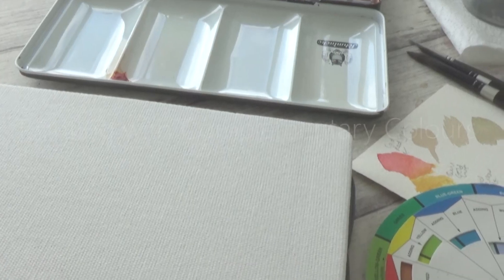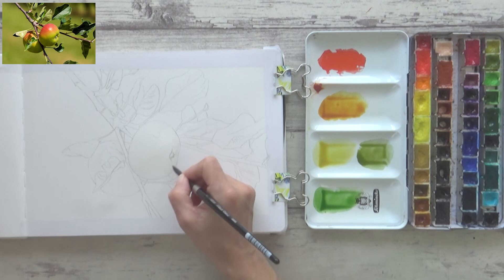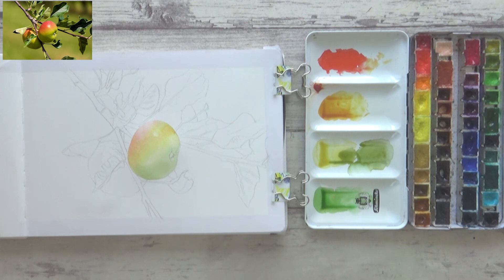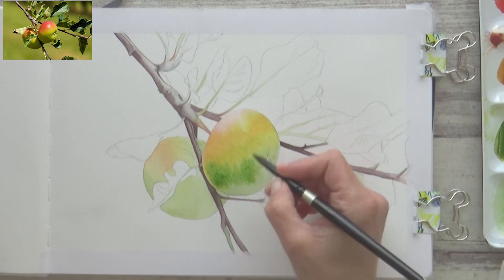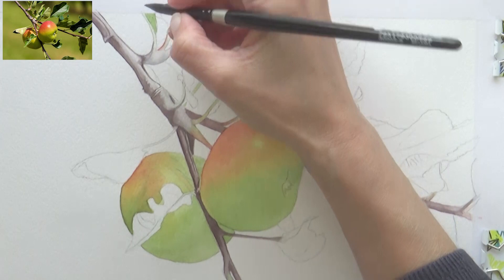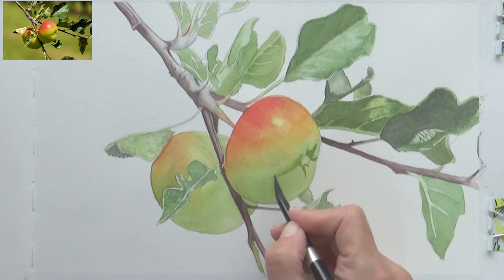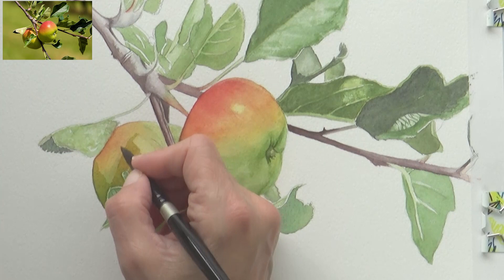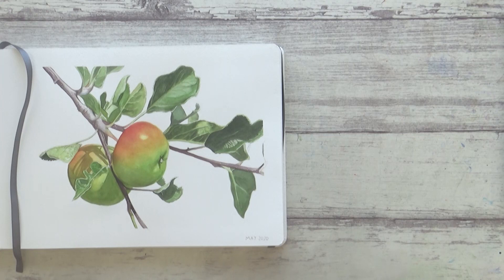COMPLEMENTARY COLOURS and watercolour techniques | Realistic APPLE painting (EASY colour theory!)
Understanding COMPLEMENTARY COLOURS and watercolour techniques | Realistic APPLE BRANCH painting

Hi Guys!
In this video I show you how I paint a realistic apple in watercolour. I also talk about complementary colours in a very easy and simplified way to help all the aspiring watercolour artists out there who are new to watercolour and want to understand a bit more about colour theory. I talk about what complementary colours are, the problems you can face when trying to paint with them and how to overcome those problems. I also show you how to take full advantage of painting with complementary colours and achieve some really interesting colour combinations. I hope you enjoy the video and find it useful.

Take care
Sarah

My Etsy Store! ***SALE ENDS JUNE 24th 2020

Art Supplies used:
A4 Etchr Watercolour sketchbook (Cold pressed, 100% cotton paper)
Schmincke Horadam watercolours : Cad. red light: Transp. red deep: Quin Gold Hue: Burnt Umber: TRansp Green Gold: Olive gree yelloe: sap green: Neutral tint: mauve)
Silver Black Velvet round brushes (size 4,8)
White Gelly Roll gel pen
Pocket Color wheel